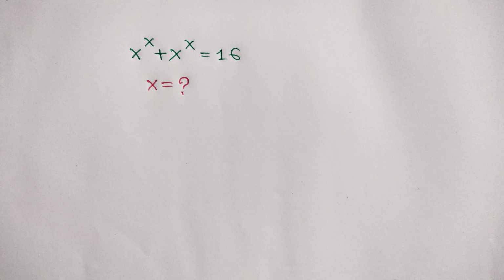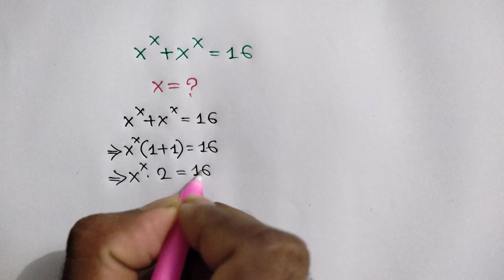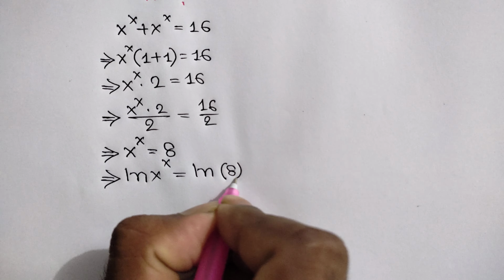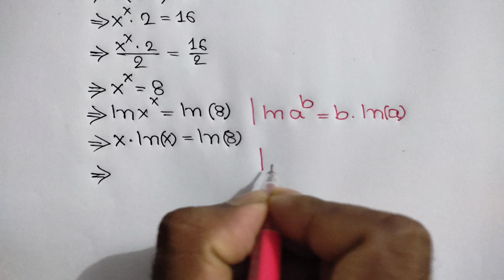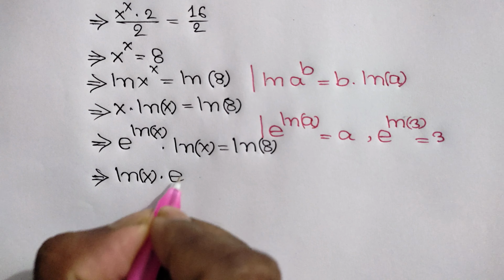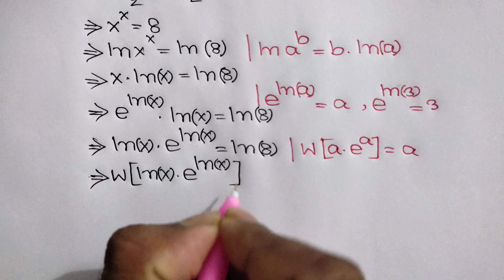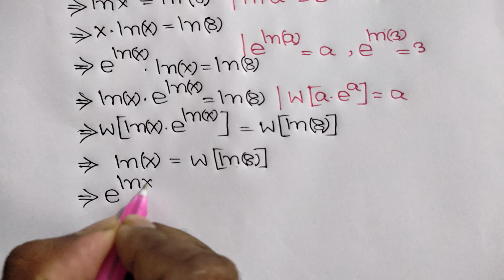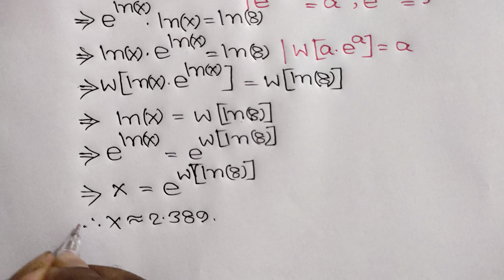"Twice the Power! Can You Solve ?" xˣ + xˣ = 16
In this video, we explore the fascinating exponential equation xˣ + xˣ = 16 . At first glance, it might seem tricky, but with the right approach, the solution becomes surprisingly simple! We'll break it down step by step, explain the logic behind each move, and reveal how patterns in powers help us solve it. Perfect for math enthusiasts, students, and anyone preparing for math competitions or exams. Don't miss this elegant solution!

00:00-00:10 Introduction
00:10-04:33 Step-by-Step Solution
04:33-04:43 Final Solution
04:43-04:53 Conclusion

•Solving equations
•Algebra tutorial solution
•Exponent equations
•Math tutorial
•Solving powers and roots
•Polynomial equations
•Real and complex solutions
•Algebraic equations
•Cubic equations
•Substitution method
•Algebra basics
•Mathematics Education
•Algebraic Expressions
•Solving equations
•Algebra tutorial solution
•Exponent equations